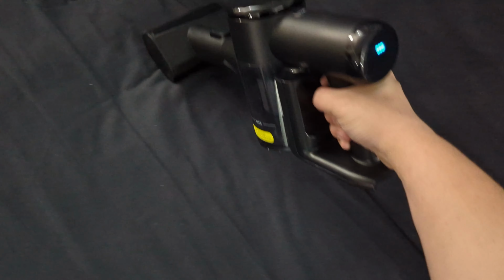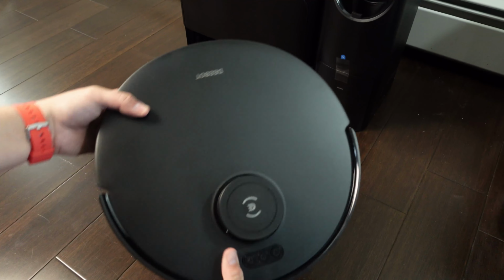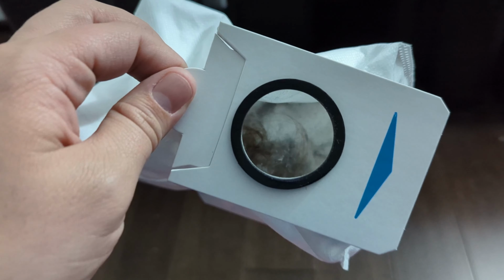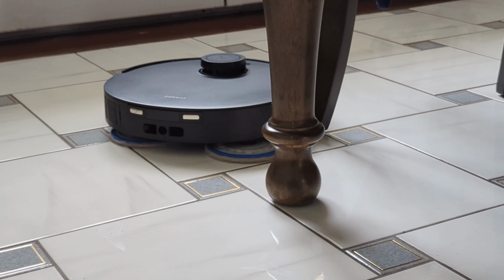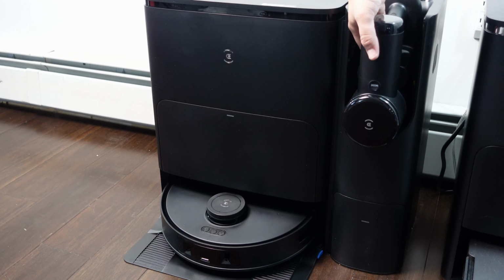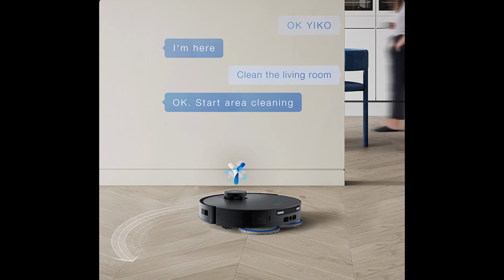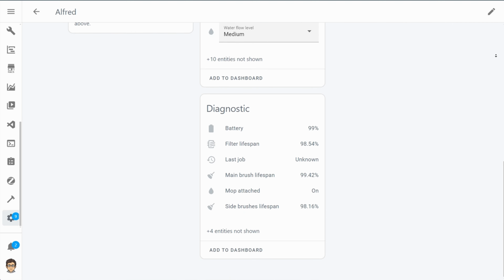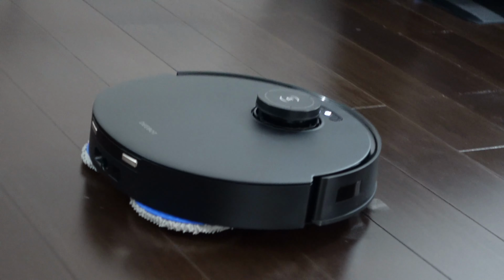New FLAGSHIP Vacuum from Ecovacs! (T30S Combo - first look)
T30S OMNI
T30S COMBO

-- The Stuff behind me --
Desk Glow Lamp
Desk Architect's Lamp
Monitor Mounts
Desk Microphone
Acoustic Panels
Studio Headphones
Under-Cabinet Speakers
Desk Backlighting Power Supply
Desk Board
Desk Brackets